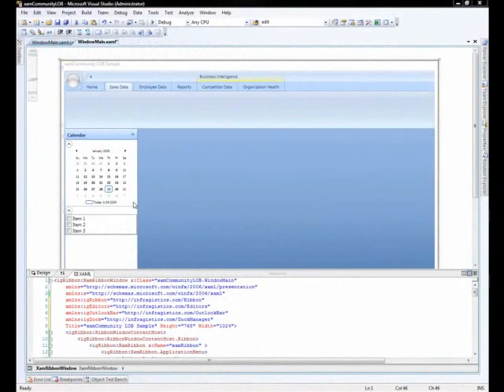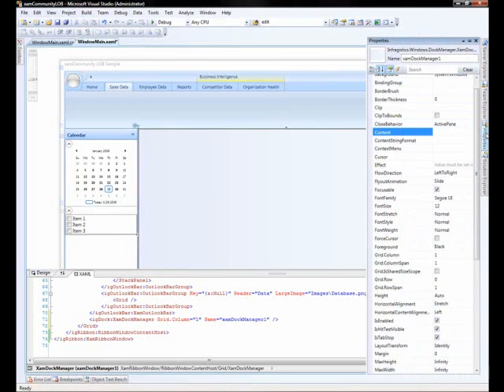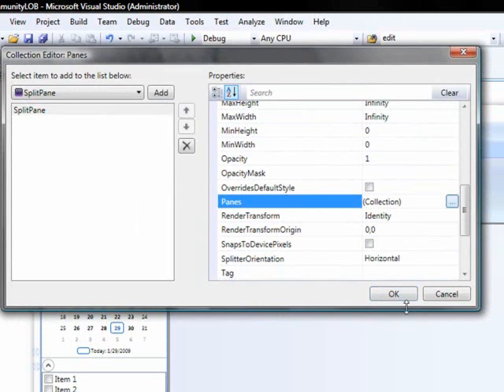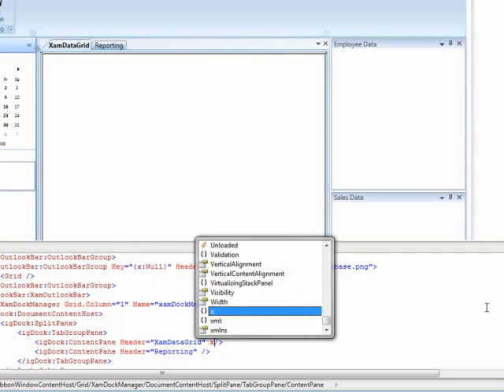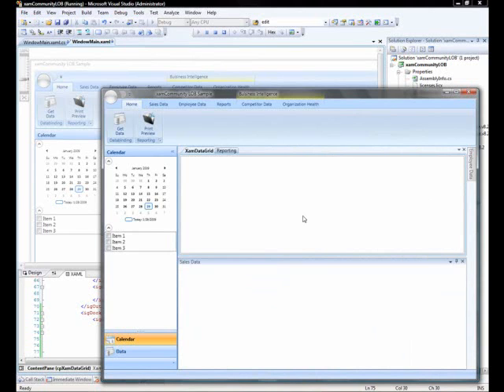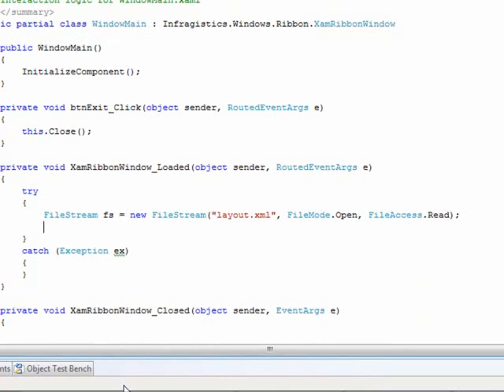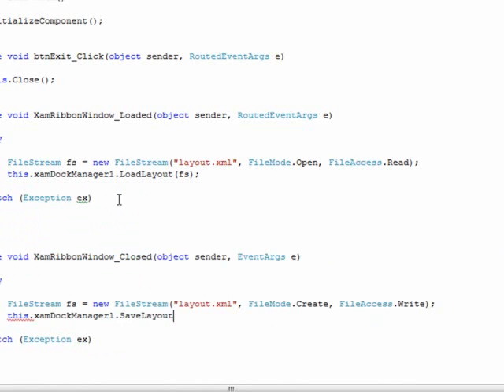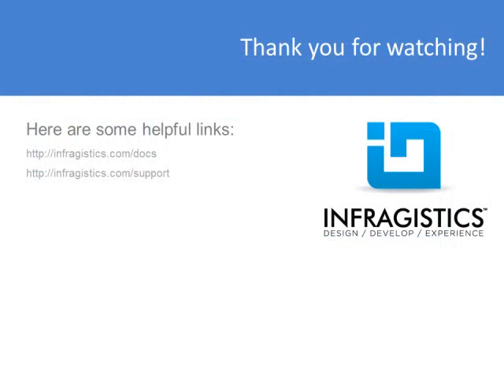xamDockManager Getting Started